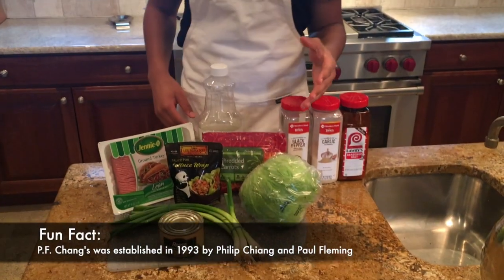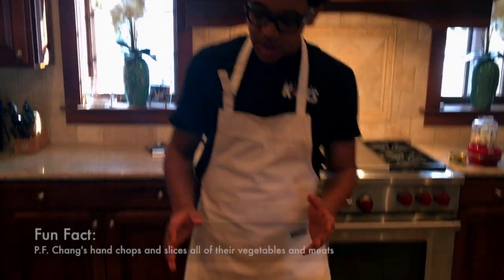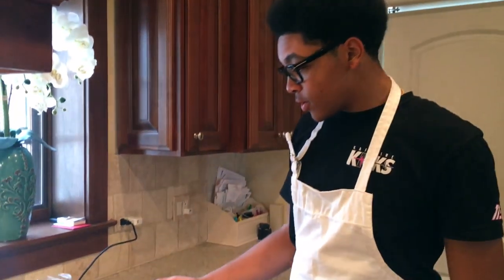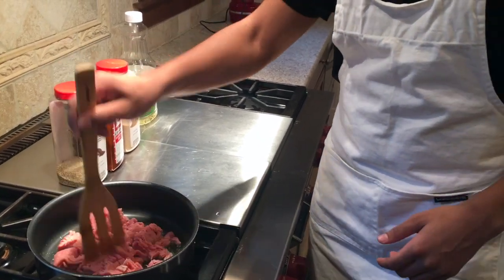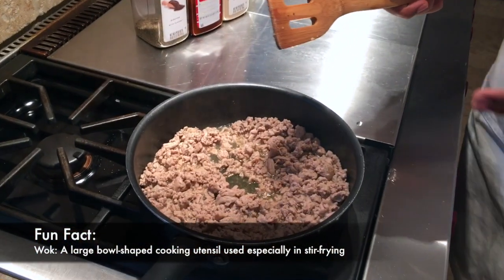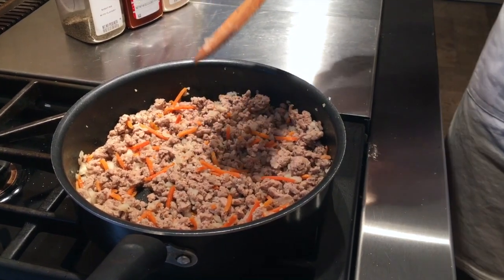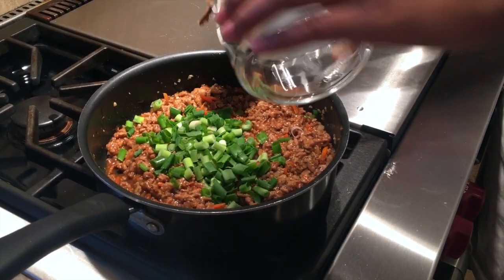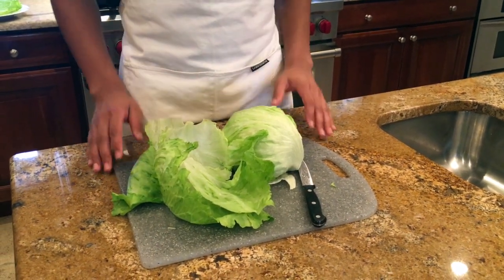HOW TO MAKE P.F. CHANG'S STYLE LETTUCE WRAPS [COOKING WITH BLAKE] [#05]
In this video I will be demonstrating my take on how to make P.F. Chang's Lettuce Wraps.